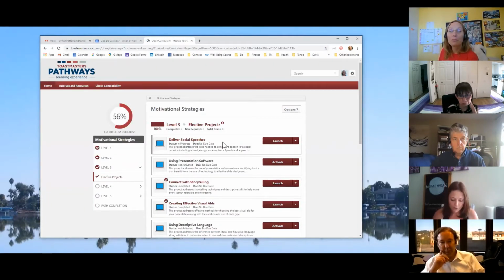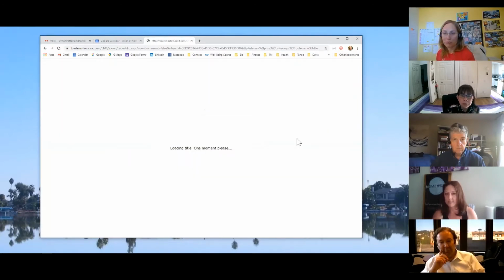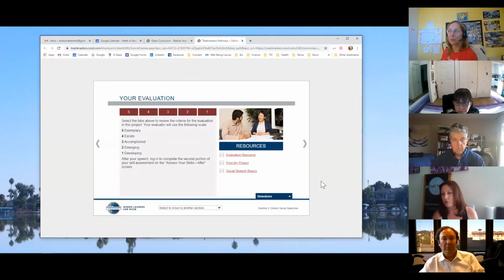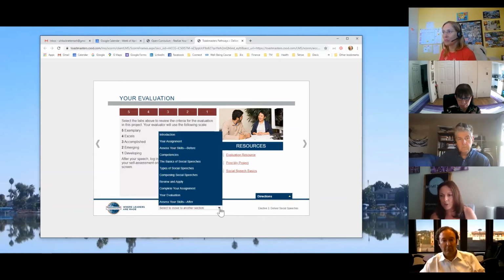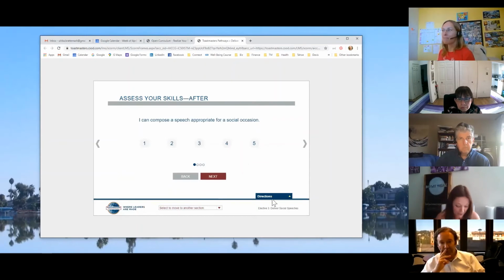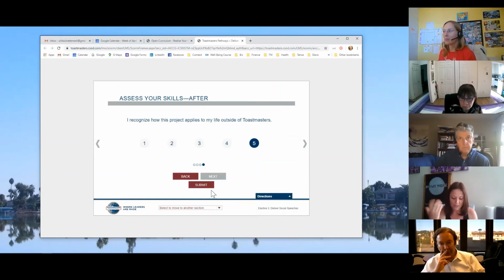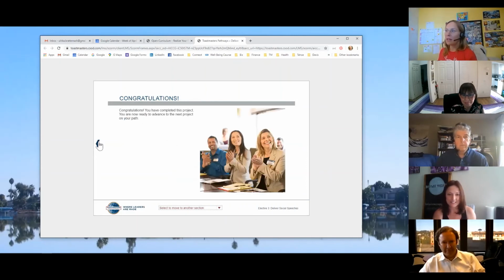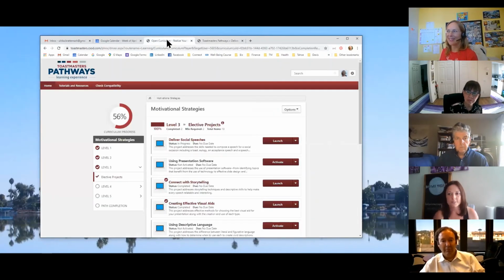Pathways Mark project complete